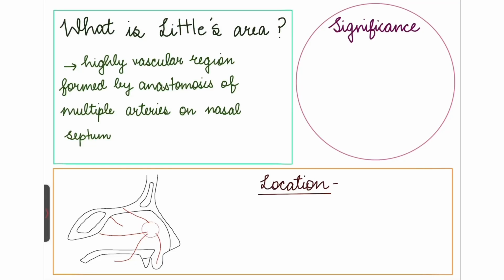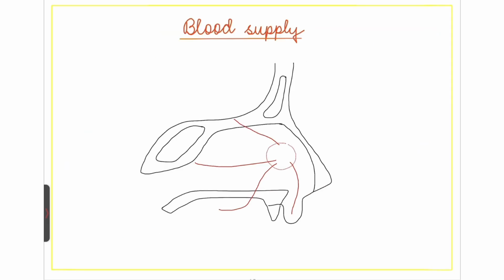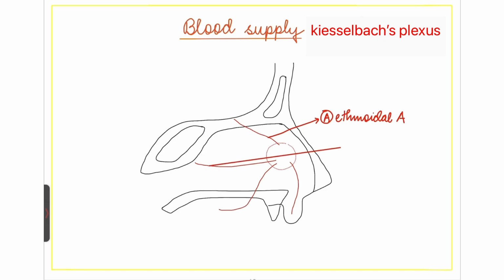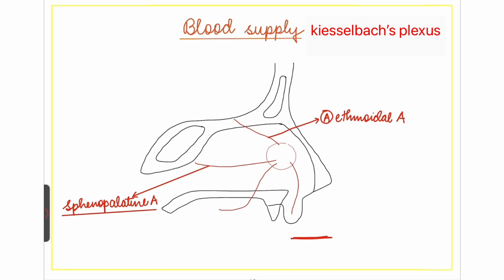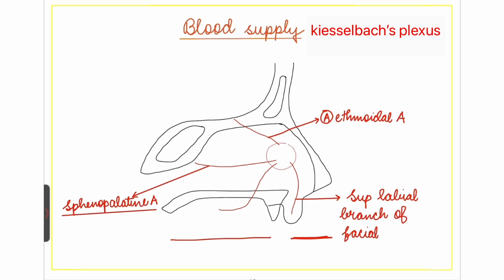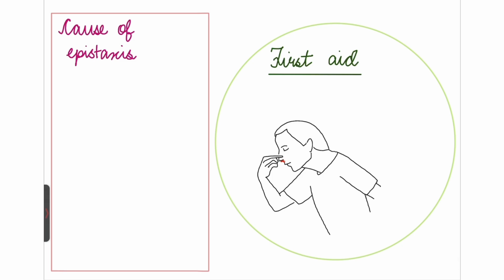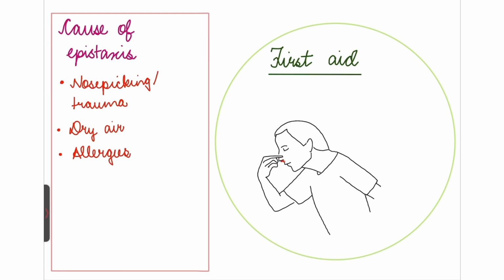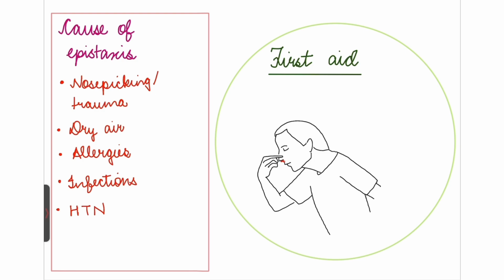LITTLE’s AREA of the nose | Kiesselbach’s plexus | Anatomy | ENT | Explained in 3 min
I have explained little’s area with self made notes and hand drawn diagrams. It will be a quick aid in revision.